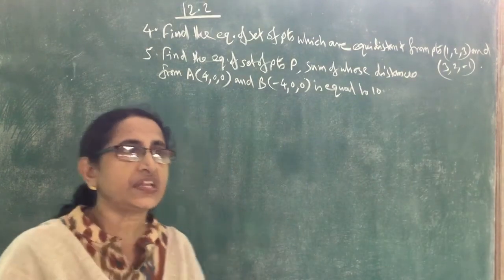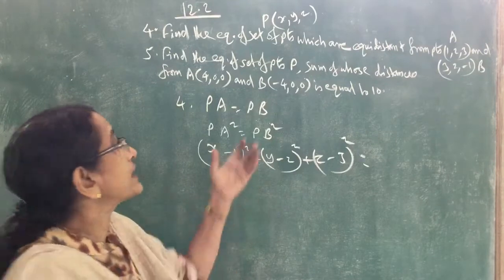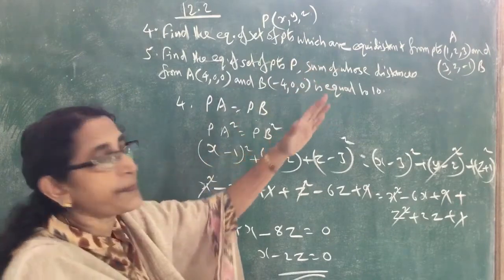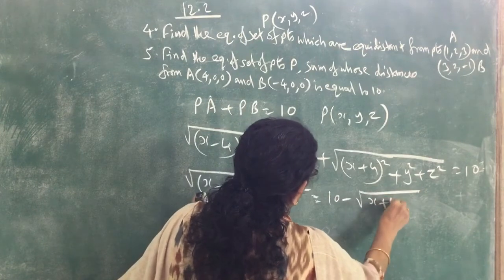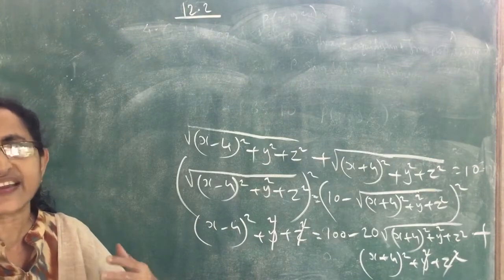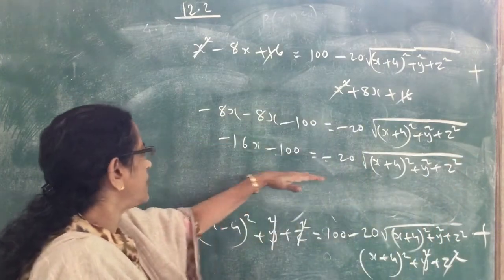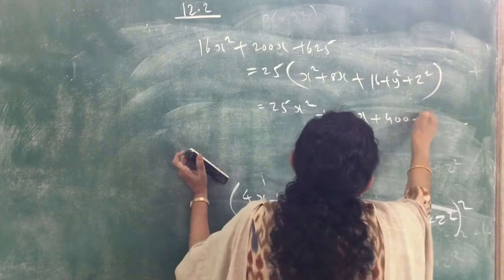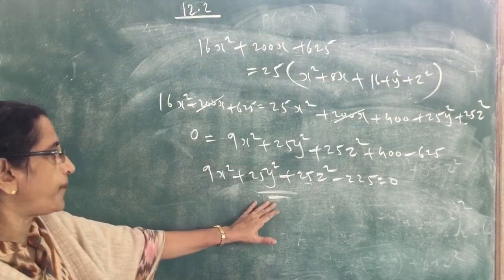Plus 1 maths exercise 12.2 part 2